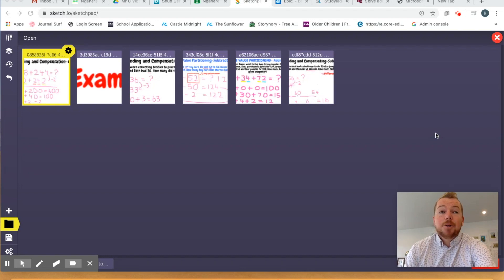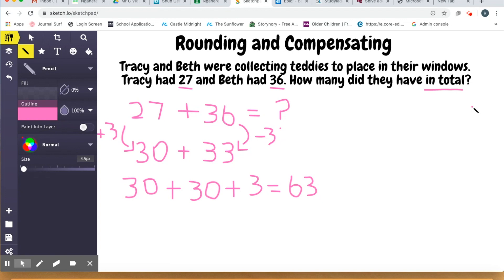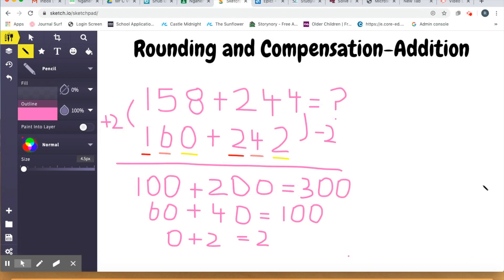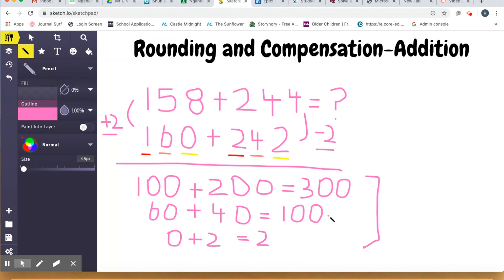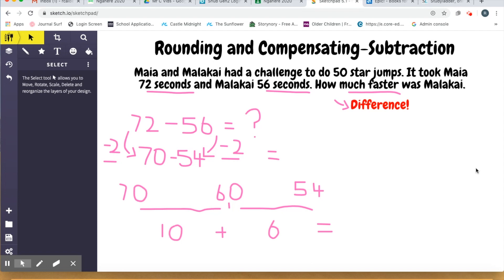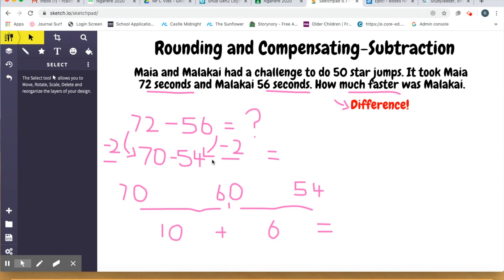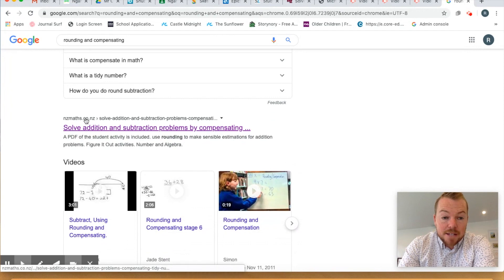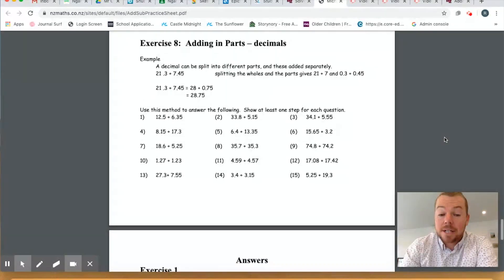Mr C Does: Rounding and Compensating Addition and Subtraction with Examples and Follow Up Work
This video covers the math strategy of Rounding and Compensating for addition and subtraction. Easy to follow examples and follow up work included. Enjoy!